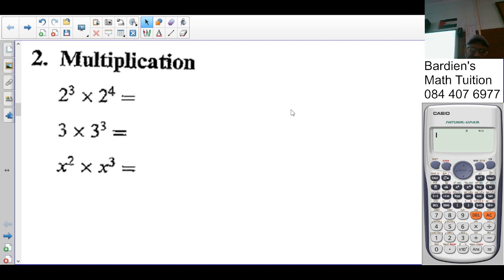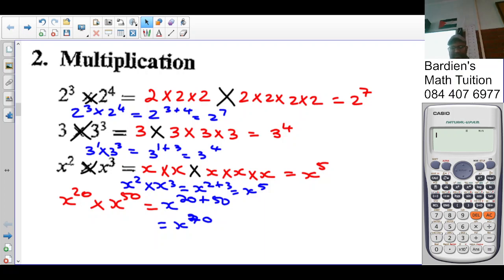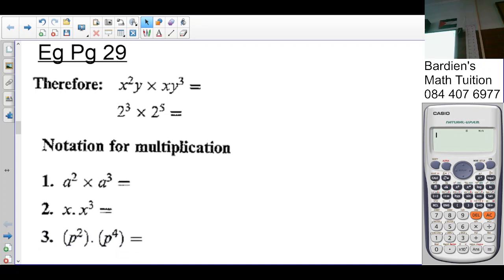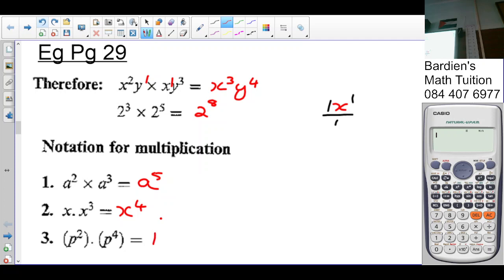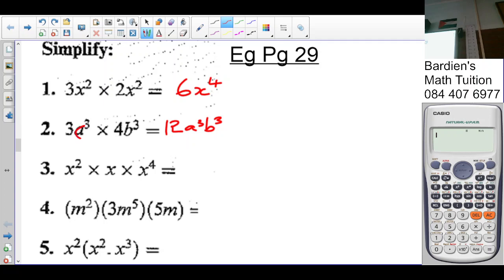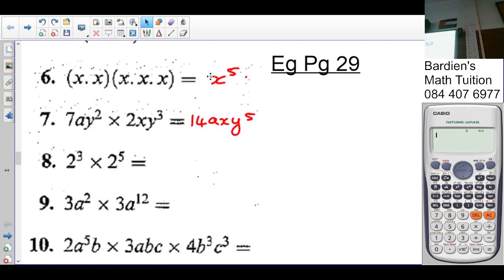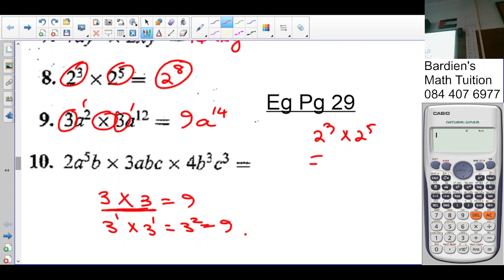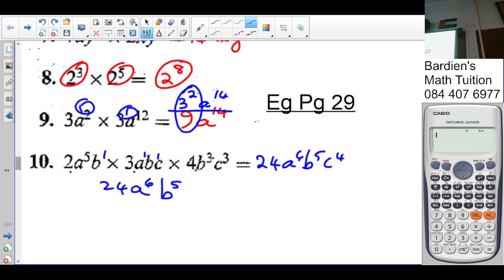Gr 8 Indices Exponents L2 Ex 1 P2 (Multiplication)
Grade 8 Indices Exponents Lesson 2
Ex 1 Part 2 Multiplication